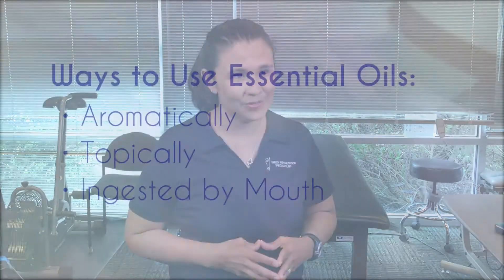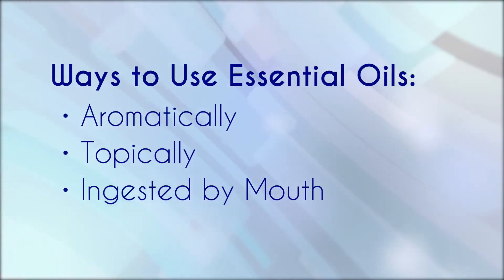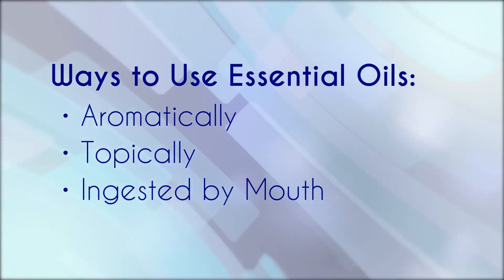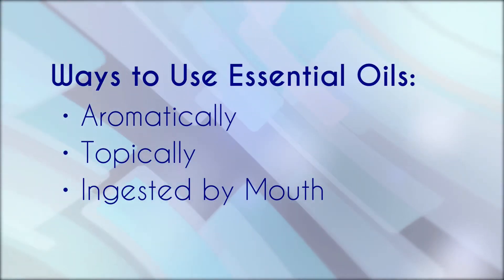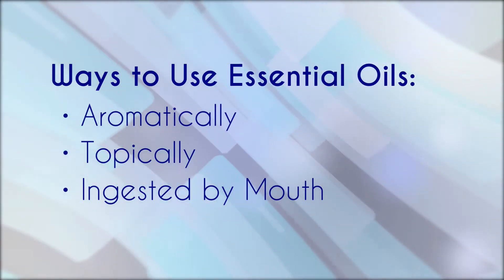✅ How to Use Essential Oils | Dr. Mary Lou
Dr. Mary Lou explains 3 easy ways to use essential oils.

🔴 For more information on how essential oils are extracted,

If you are interested in purchasing essential oils, please get back with the person who sent you this video!

If you do not have an essential oil guru yet, please follow the links listed below.

If you are ready to purchase essential oils now,